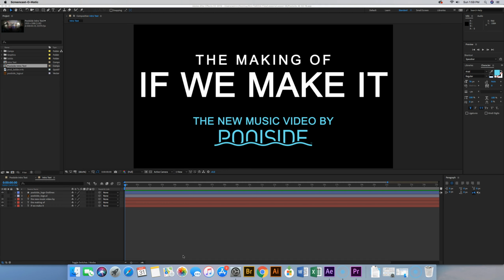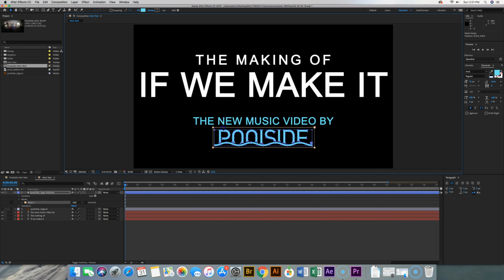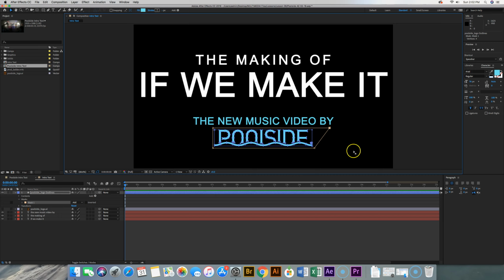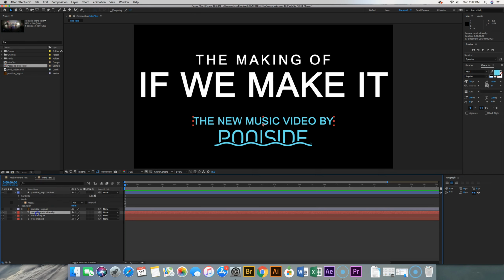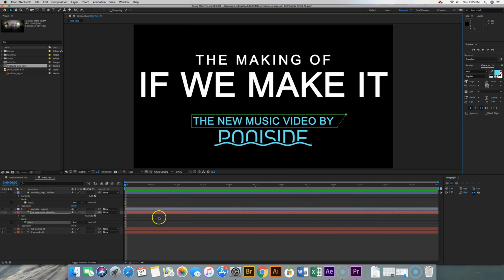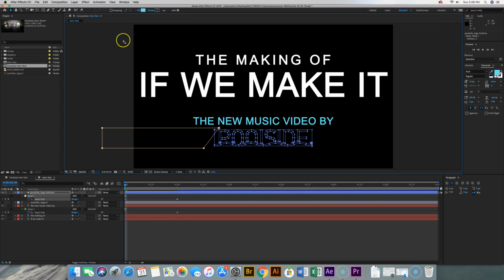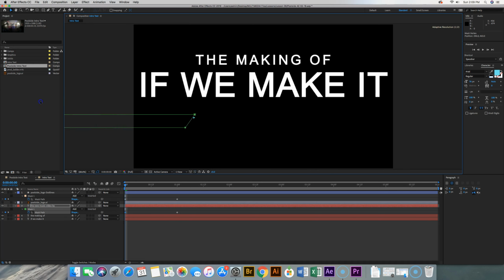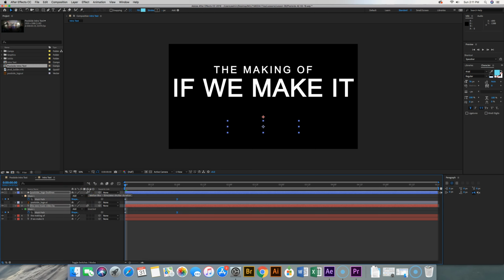Ch 6 p 19-25 Static and Animated Masks